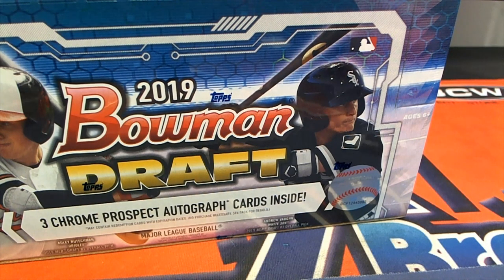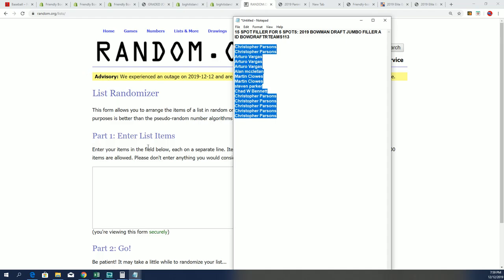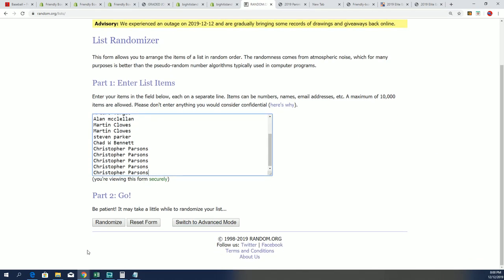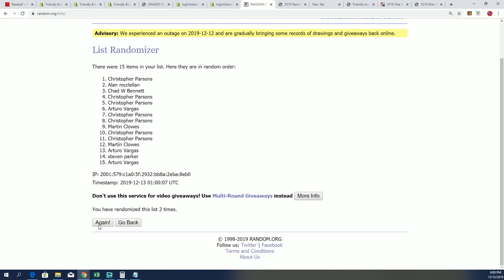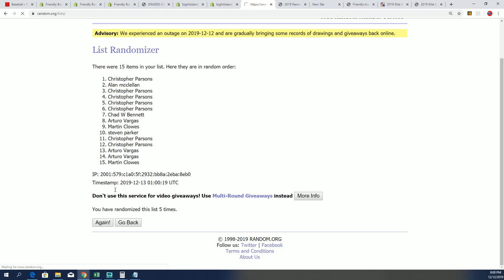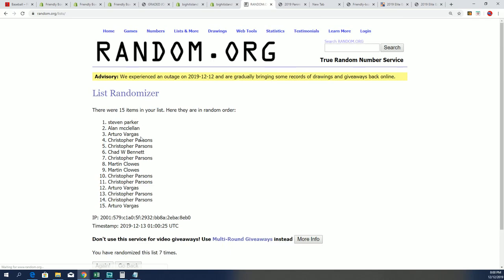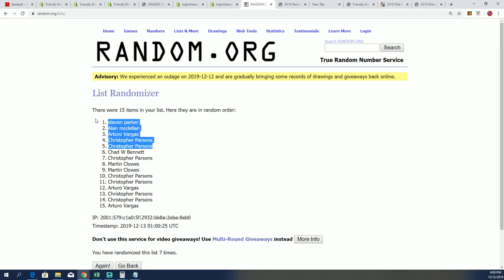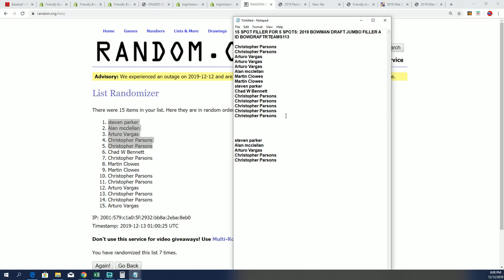2019 BOWMAN DRAFT JUMBO FILLER A ID BOWDRAFTRTEAMS113